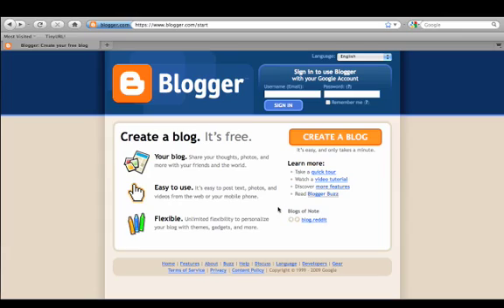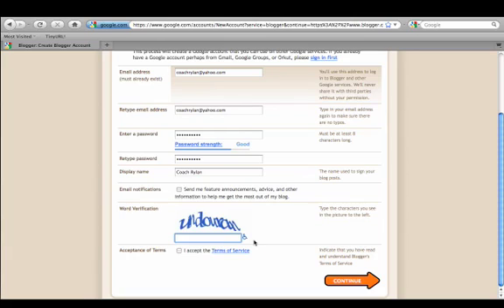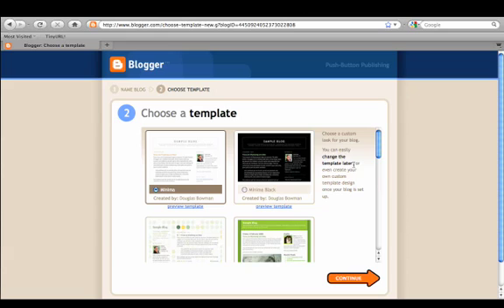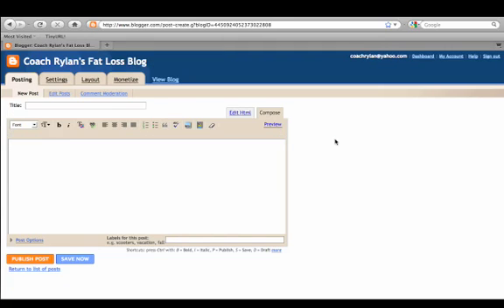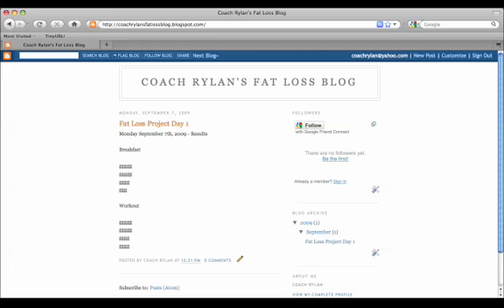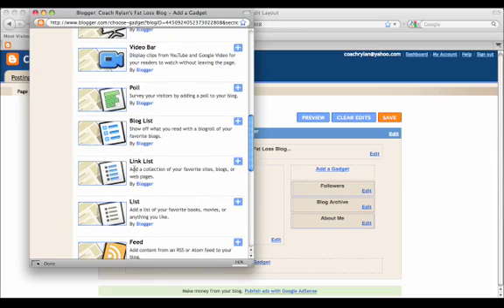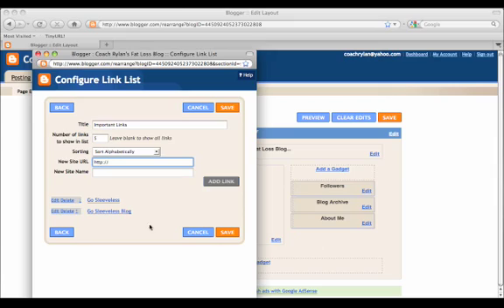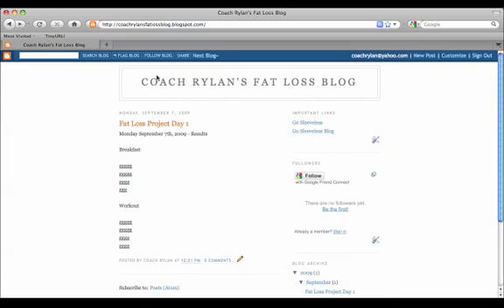How To Set Up A Blogger Blog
Video tutorial for how to set up your free blog on blogger.com